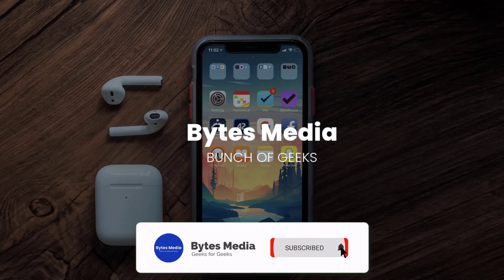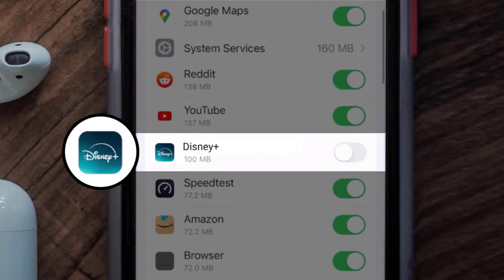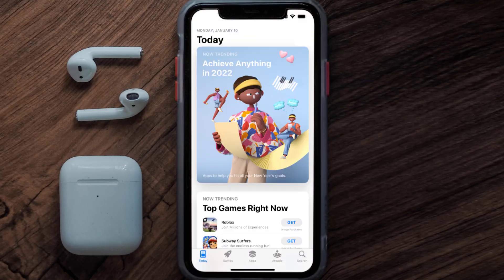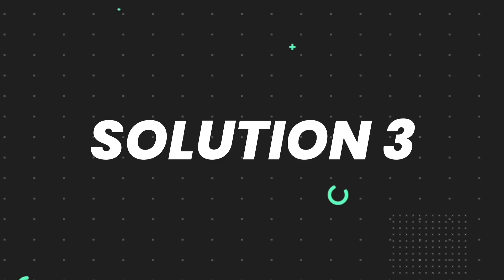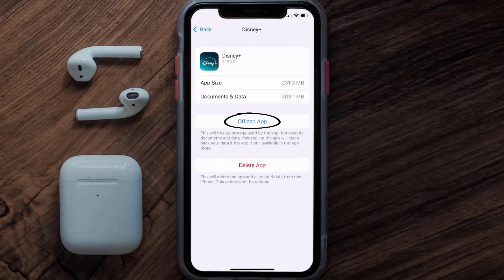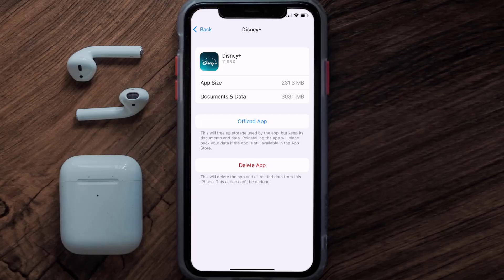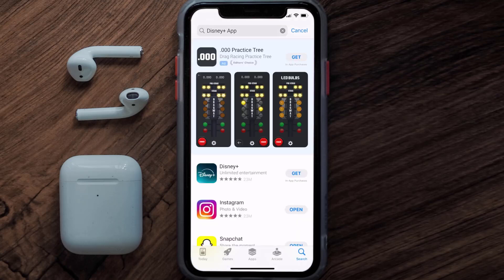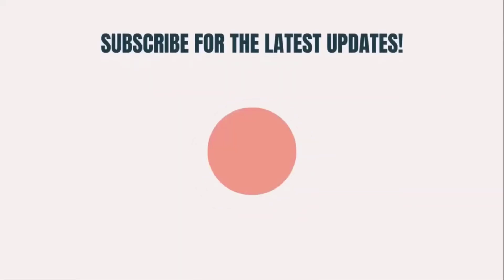Disney Plus App Not Loading: How to Fix Disney Plus App Not Loading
In this video, I'll show you How to Fix Disney Plus App Not Loading. This is the easiest and fastest way to Fix Disney Plus App Not Loading. Make sure you watch until the end of this video to find out How to Fix Disney Plus App Not Loading on Android and iPhone. These methods work on Android as well as iOS 11, iOS 12, iOS 13, iOS 15 and iOS 16. Hope you enjoy!

Video Parts:
00:00 Intro: How to Fix Disney Plus App Not Loading
00:07 1.Solution: Connect Disney Plus App to Internet
00:28 2.Solution: Update Disney Plus App
00:49 3.Solution: Clear Disney Plus App cache files
01:17 4.Solution: Delete and Reinstall Disney Plus App
01:41 Outro: Ending

Topics Covered:
Bytes Media
how to
Disney Plus App Not Loading
How to Fix Disney Plus App Not Loading
How to Fix Disney Plus
How to Fix Disney Plus App
Disney Plus
App Not Loading
Disney Plus App
Not Loading
why app not loading
why are apps not loading on my phone
Disney+
Disney